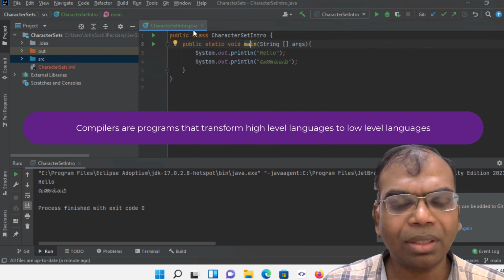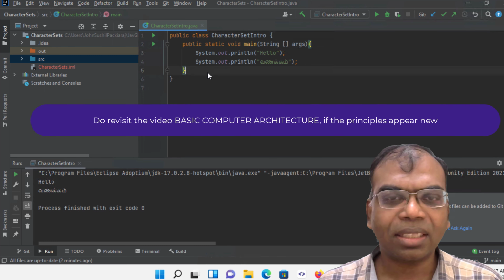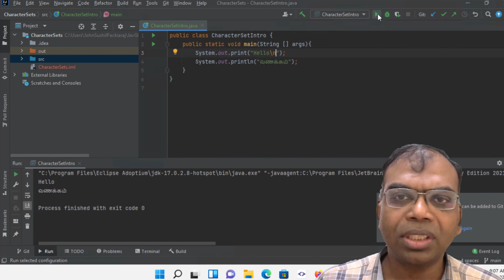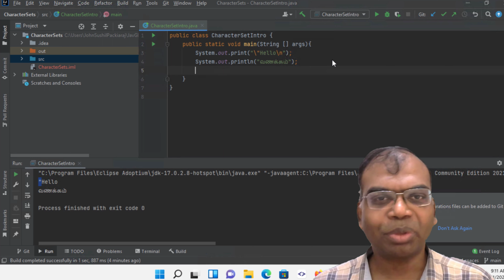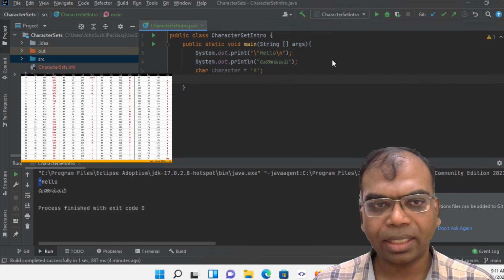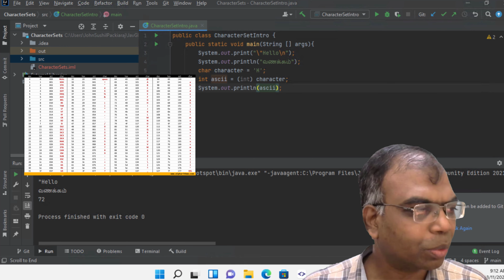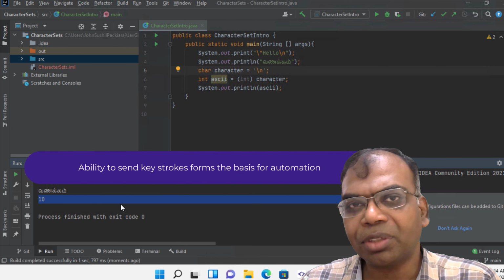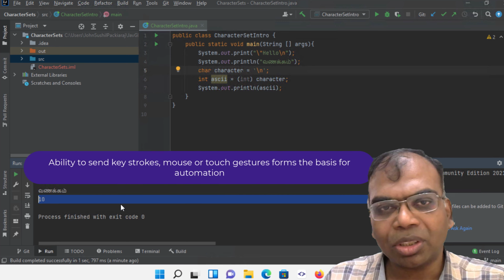THE CHARACTER SET